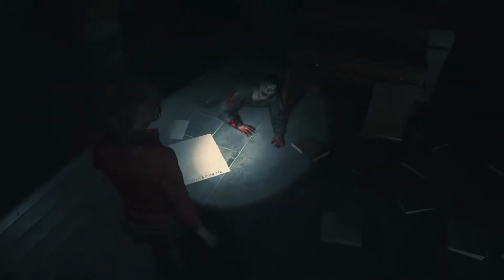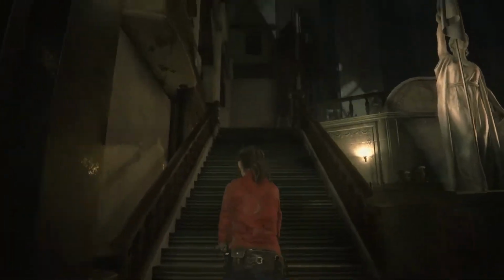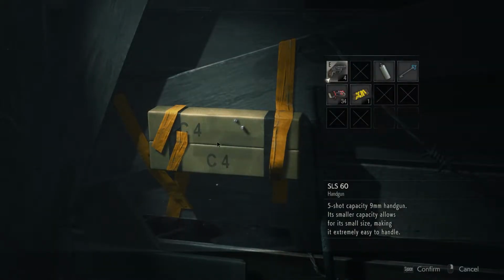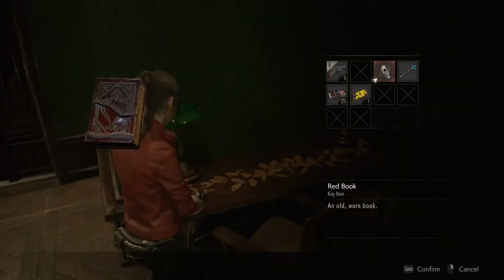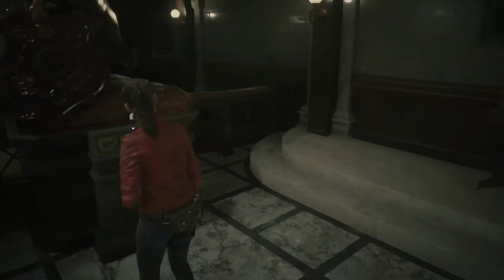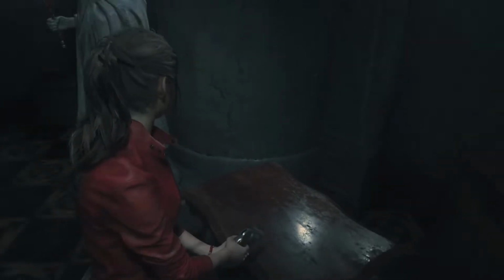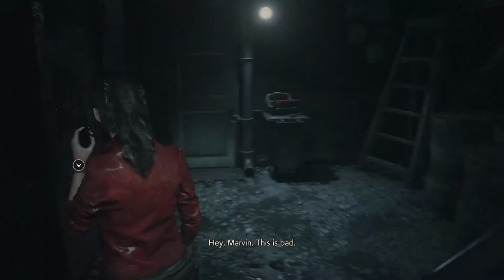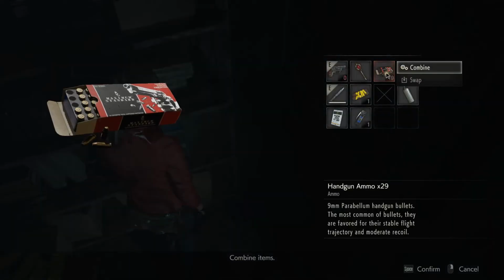Resident Evil 2 Remake - Claire A - Part 2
Resident Evil 2 Remake - Claire A - Part 2. Odd graphical glitches, and I thought the this was going to be the end when Claire was ganged up on by a literal gang of zombies. I don't think Marvin is going to be okay, and Claire is strangely very excited to see Leon again. I didn't think a romance to blossom is the little time they may have had together, but absence makes the heart grow fonder (as they say). Their couple name could be Cleon or Laire.